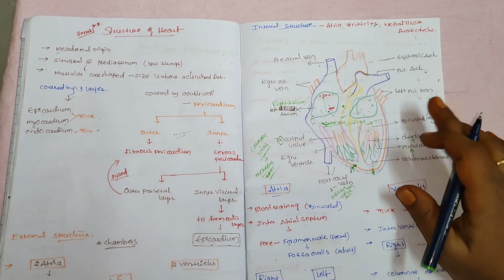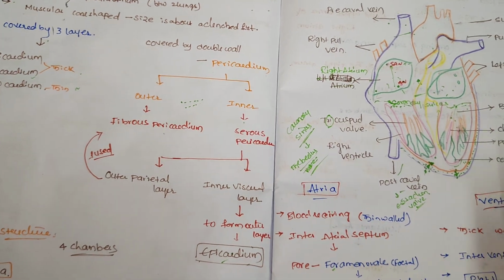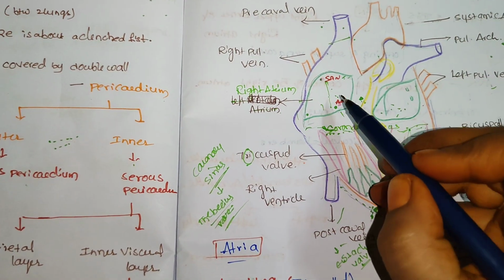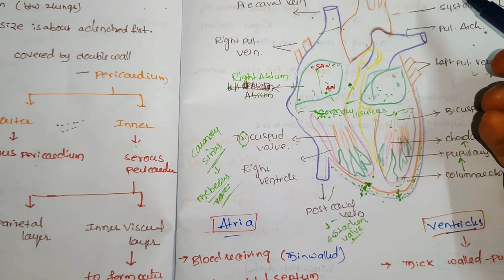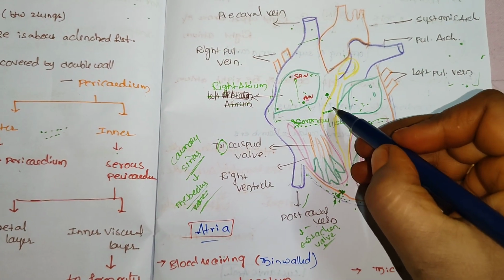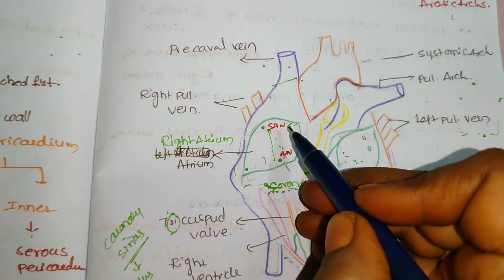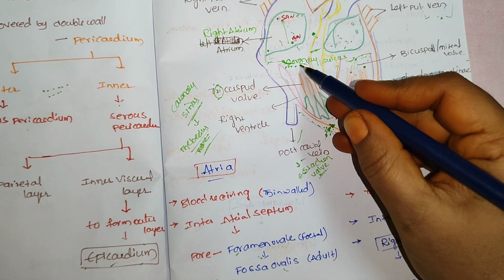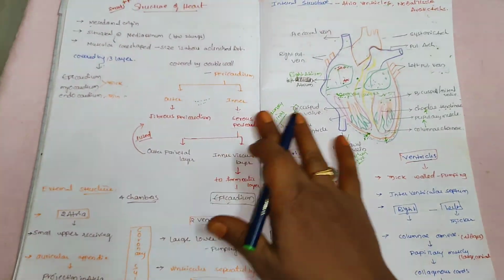Structure of the Human Heart#.Detailed explanation.Human Circulatory System.Most IMP LAQ in the IPE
Structure of the Heart#.Detailed explanation.Most important LAQ in the IPE.#
Chambers of the hearts#
Valves of the heart#
Nodel tissue#